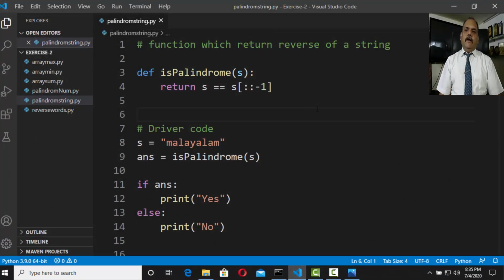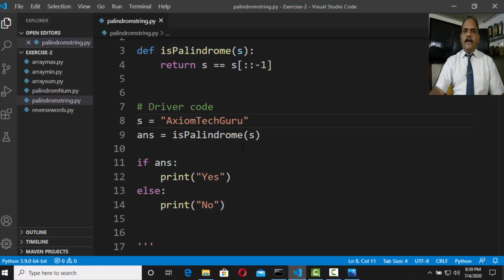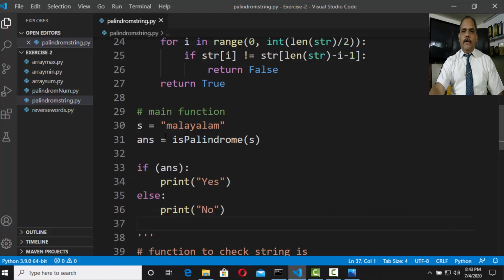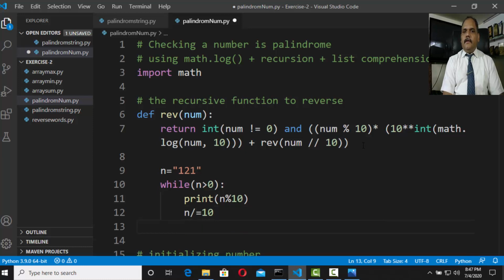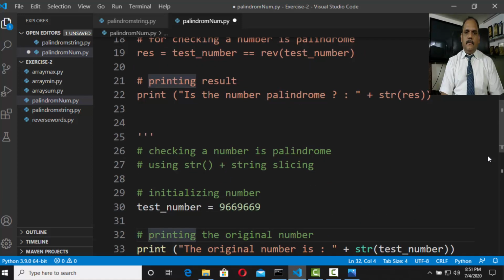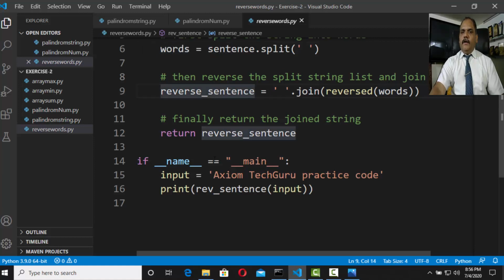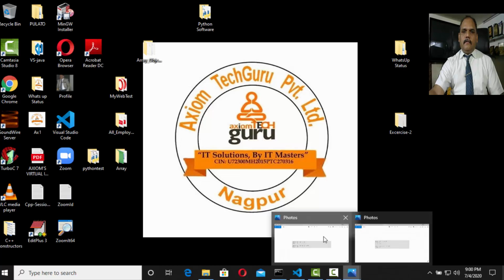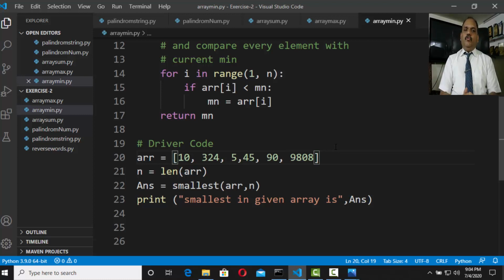Python Base Data Science Series Exercise-2 By Sushil.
All the codes demonstrated during the session are available in the initial comment Enjoy Coding